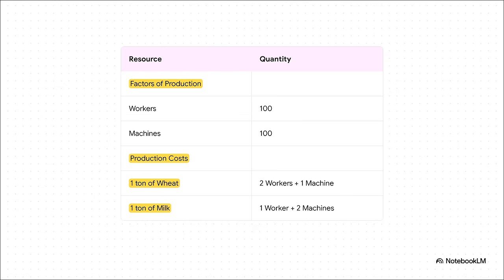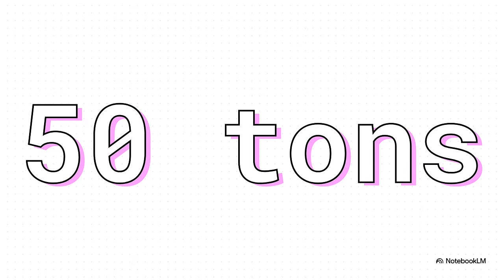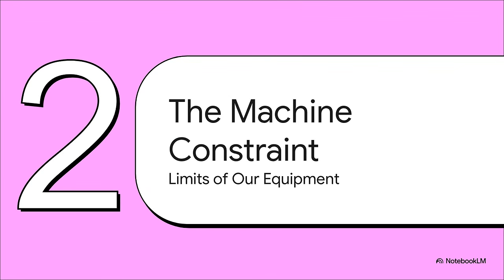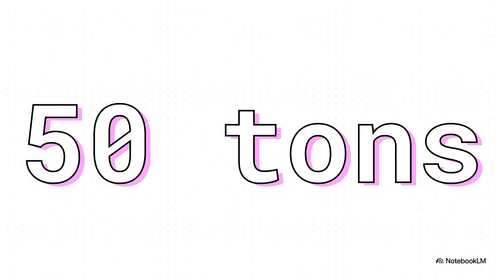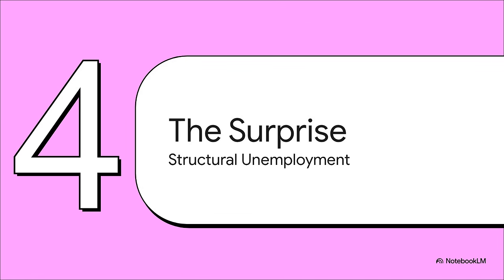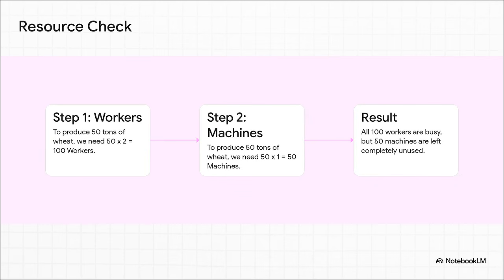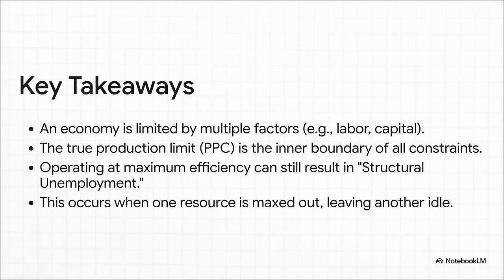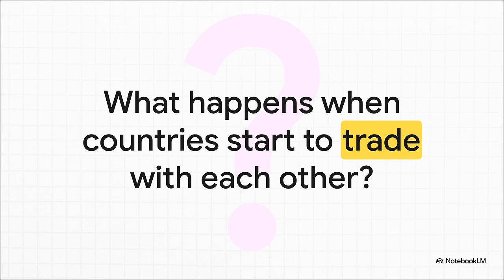Production Possibility Curve (PPC) Explained: Resources, Limits, and Unemployment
This video explains one of the most fundamental concepts in economics: the Production Possibility Curve (PPC). We build a simple two-product economy from scratch to show how limited resources determine an economy’s true production potential. By analyzing labor and machines separately—and then together—we uncover how the PPC represents the inner limit of all resource constraints.

Along the way, the video reveals a surprising result: even when an economy operates efficiently on its production curve, structural unemployment can still exist due to mismatches between complementary resources. Through clear numerical examples and step-by-step reasoning, the video shows how efficiency, scarcity, and unemployment are deeply connected—and why the point where resource constraints intersect is uniquely important.

This explanation lays the foundation for understanding opportunity cost, efficiency, and the gains from trade in the global economy.